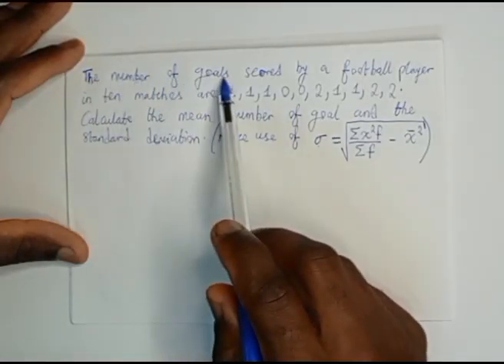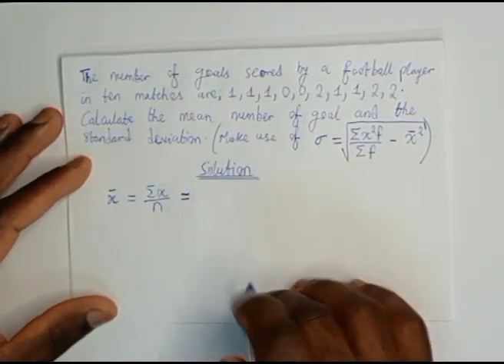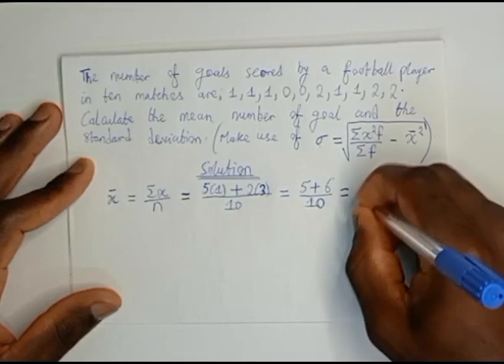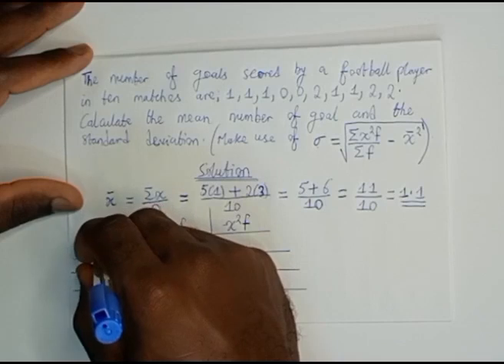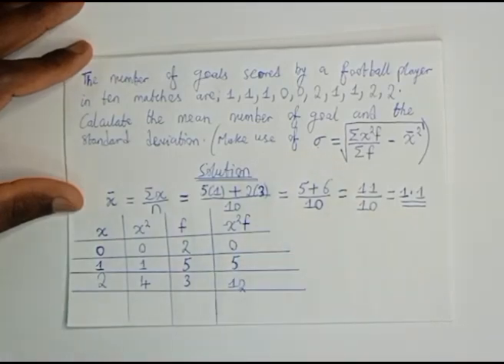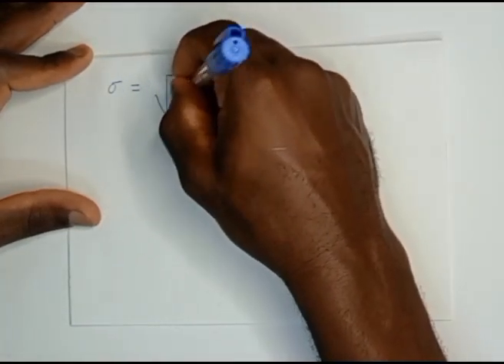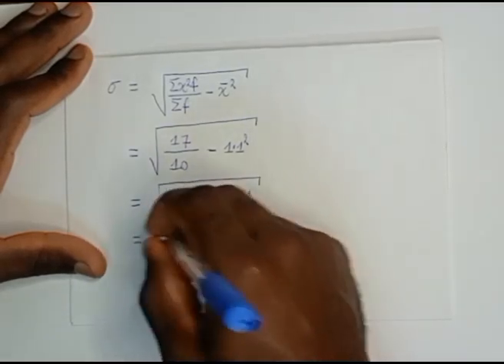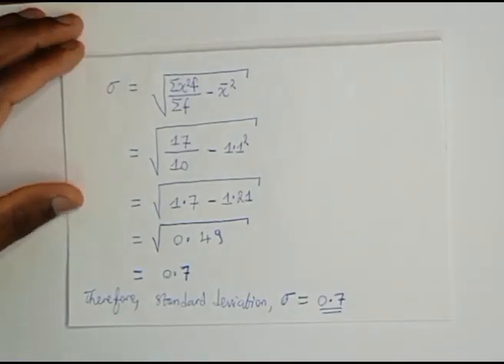Calculating the mean number of goals & standard deviation for a football player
Want to know how to calculate the average (mean) number of goals a football player scores and find out how consistent they are using standard deviation? In this tutorial, we break down these key statistical concepts using simple examples from real football (soccer) data.
In this video you'll learn:
✔️ What mean (average) goals per game really means
✔️ How to compute the mean of goals scored using real match data �
✔️ What standard deviation tells you about a player’s consistency �
✔️ Step-by-step calculations with clear explanations
✔️ Why these stats matter in sports analysis
Oak National Academy
Nagwa
Whether you’re a student, football analyst, coach, or fan, this video helps you understand how to use basic statistics to compare players and evaluate performance.
Timestamps:
00:00 Introduction
00:40 What is Mean (Average Goals per Game)?
02:15 How to Calculate Mean with Examples
04:50 What is Standard Deviation in Sports Stats?
07:20 Step-by-Step Standard Deviation Calculation
10:00 Practical Football Data Example
12:30 Interpreting Results 🎯